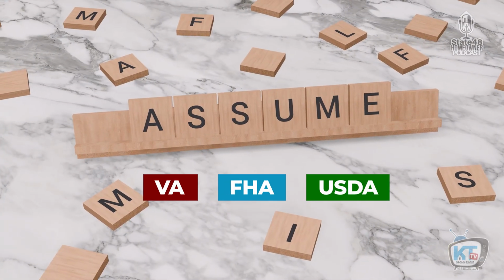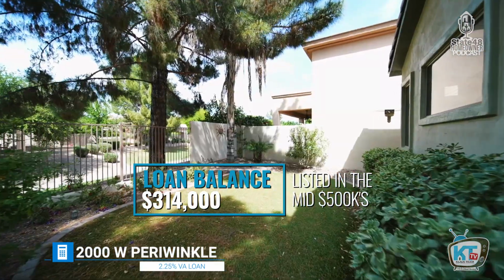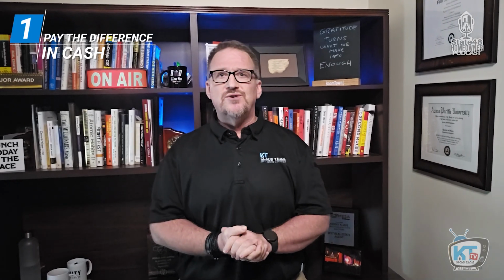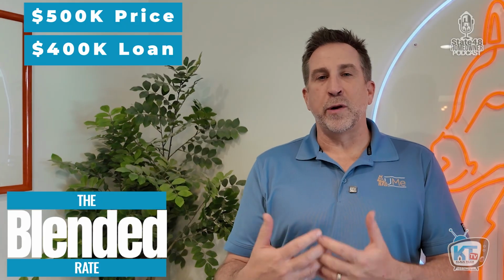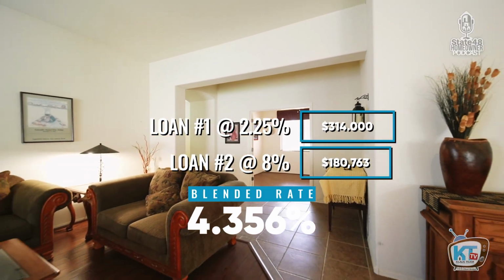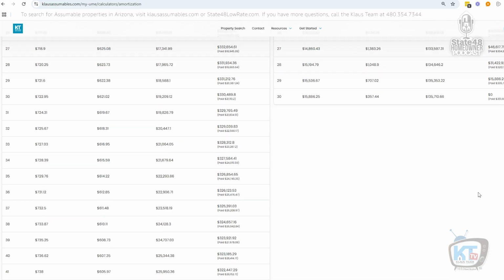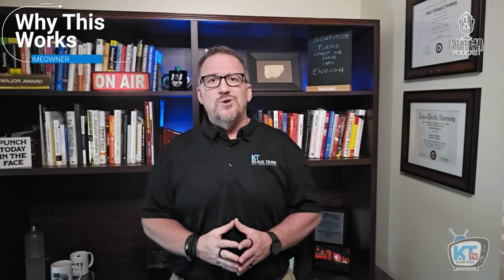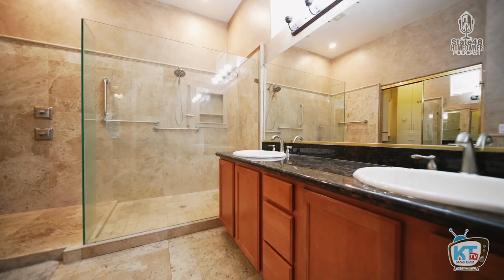This Loan Hack Saves You $600+ a Month: How to Get a 2.25% Rate in '25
What if you could travel back in time and take over a mortgage with a 2.25% interest rate? In this episode of State 48 Homeowner, we break down the power of assumable loans—a real estate strategy that lets homebuyers "assume" the low-interest mortgage of a home seller.

We’ll walk you through two real-world examples in Mesa and Chandler, Arizona, where VA assumable loans can save buyers hundreds per month. You’ll also hear expert insights from Raunaq Singh, CEO of Roam, and Mike Roberts of UMe Projects, who explain how these loans work, how to qualify, and how both buyers and sellers benefit.

We’ll cover:
* What assumable loans are
* Who qualifies (yes, you can assume a VA loan even if you’re not a veteran!)
* How to cover the gap between loan balance and sale price
* The power of the blended rate
* Why sellers can command more by marketing their assumable mortgage

Want to learn more about our listings we shared at 2717 W Medina (Mesa), 2000 W Periwinkle (Chandler), or 1170 E Jardin (Casa Grande)? You can find these and other assumable properties

Or want to know if your loan is assumable?

You don’t need a DeLorean. You just need the right tools.

00:00 Intro
00:57 What is an Assumable Loan?
02:08 Real Life Examples
02:43 Covering the Delta
03:06 Cash
03:36 Second Loan
03:54 The Blended Rate
05:30 Amortization
06:23 Investors
06:48 What's the Catch?
09:00 Why this Works?
10:25 Final Breakdown

Since 2003, The Kenny Klaus Team has been serving the East Valley. Experts in Arizona Real Estate, with over 100 years combined real estate experience, we strive to exceed our client’s expectations.

The Kenny Klaus Team has consistently been ranked by the Wall Street Journal and Real Trends in the Top 125 teams in the U.S. since 2010. We have been voted Best Realtor numerous times by the Readers of the East Valley Tribune. Our Team are experts in Phoenix Arizona homes for sale including the surrounding communities such as Mesa, Gilbert, Gold Canyon, Goodyear, Apache Junction and the San Tan Valley.

Whether you are considering buying a home, selling a home or both, we know this area inside and out. We are experts in Arizona Short Sale and with Arizona HUD Homes. If you are hoping to avoid foreclosure, we have resources to inform and help you.

Klaus Team Real Estate Solutions
Real Broker